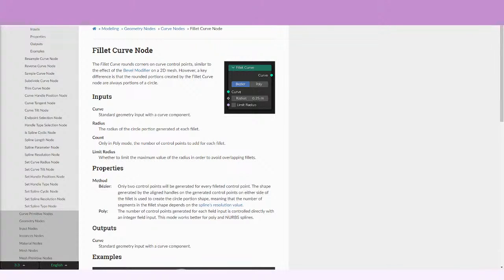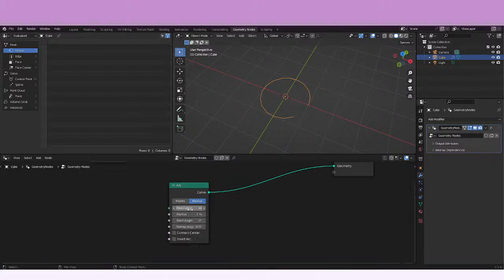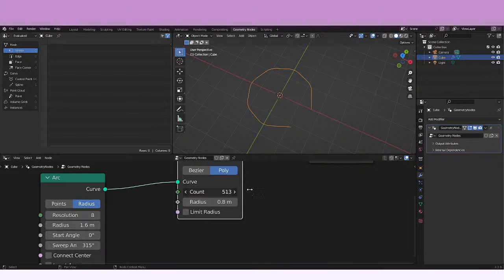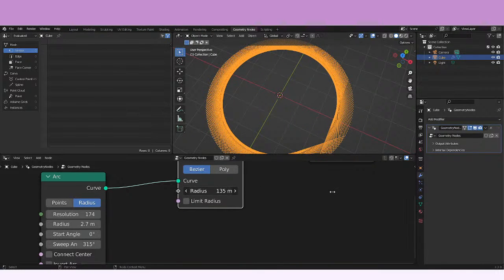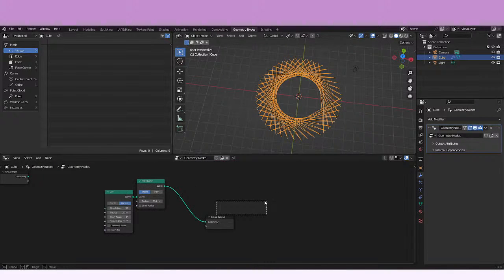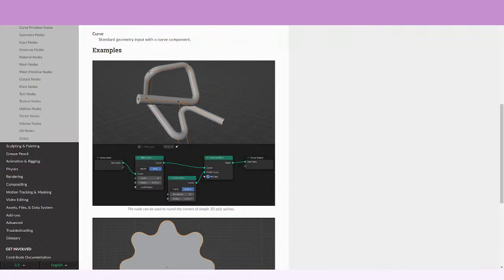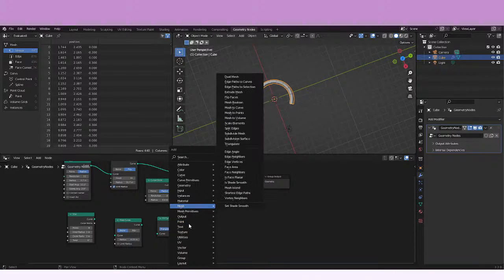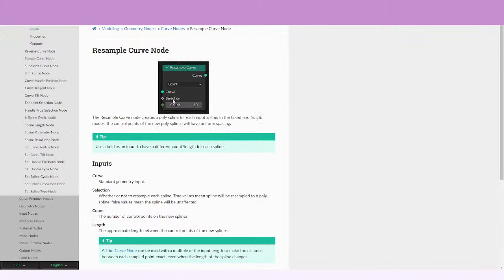Fillet Curve Node -- Geometry Nodes -- Learning Blender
This is a little bit of my journey in learning about the nodes of Blender.